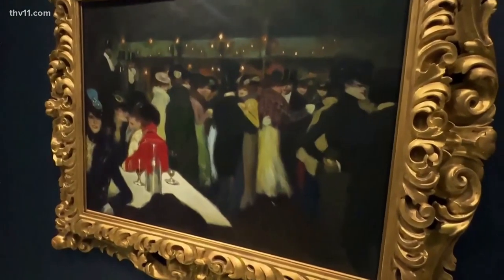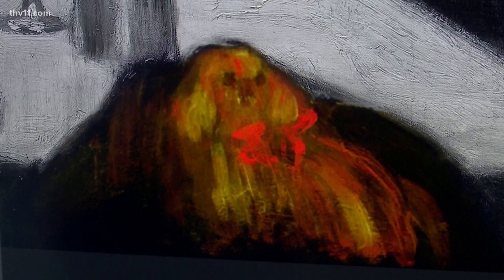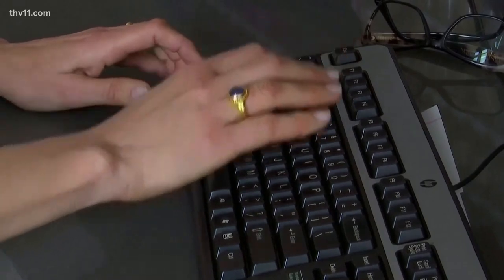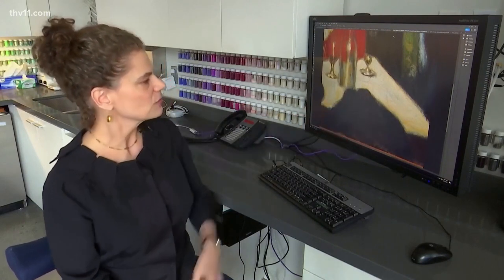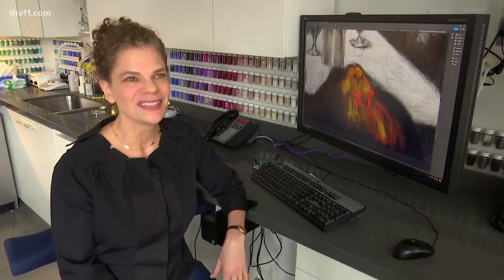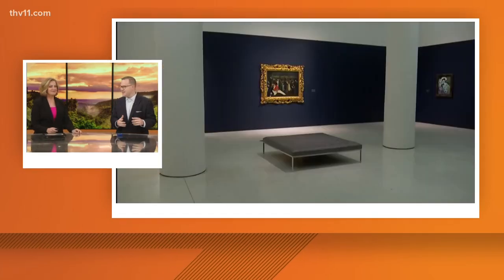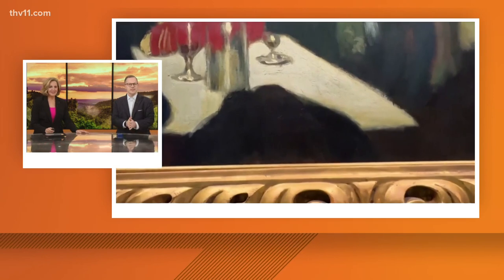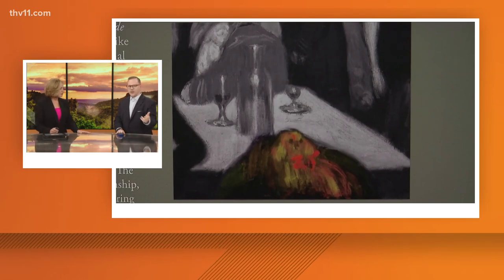New tech reveals secret image in Picasso painting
The museum's senior painting conservator made the discovery with a high-tech process called 'x-ray fluorescence imaging spectroscopy'.